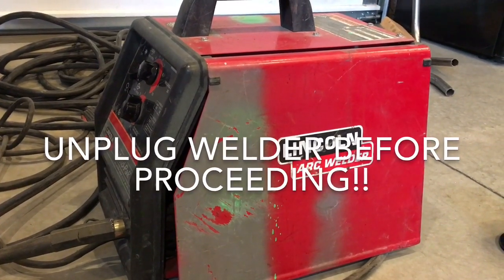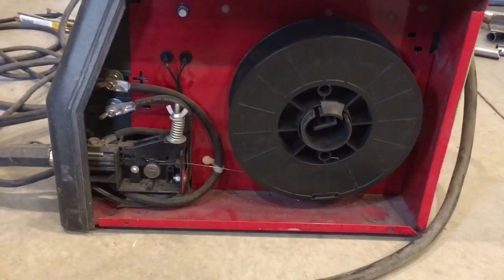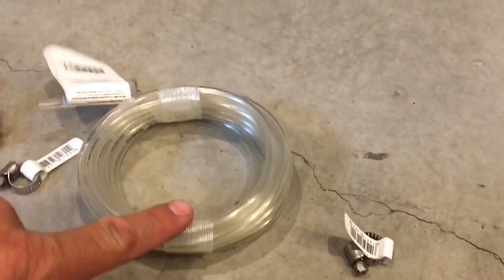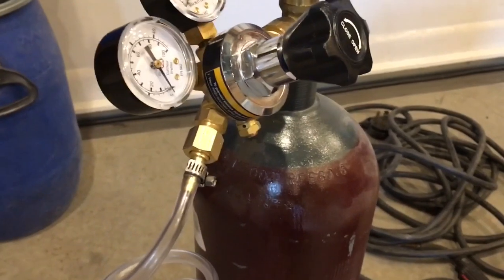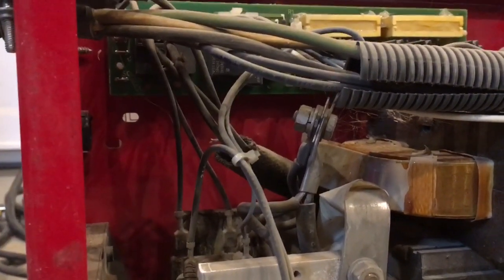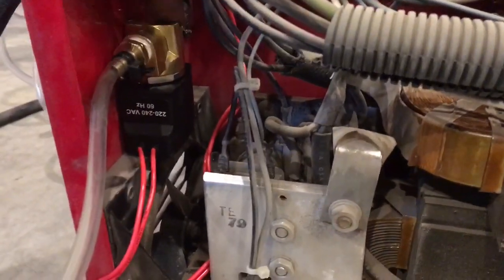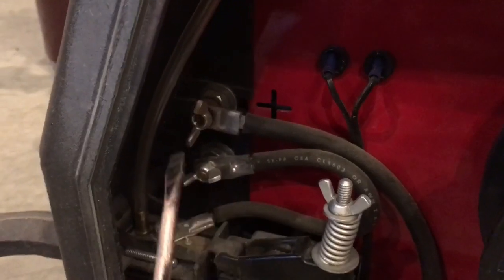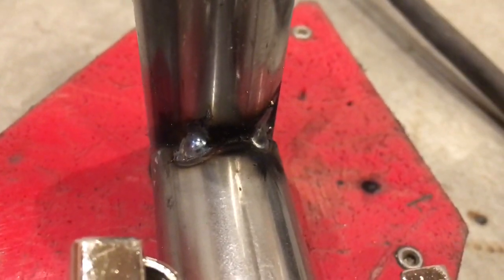Convert Flux Core Mig Welder to Gas For Cheap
A lot of cheap box store welders are compatible with gas, but require an expensive conversion kit. The Lincoln kit is around $130-180. This video shows how to buy a few parts for around $50 and do the same conversion. This particular video is showing a Lincoln 220v Weld Pak 155. The same basic process will work on a lot of different models as long as they are gas compatible. The